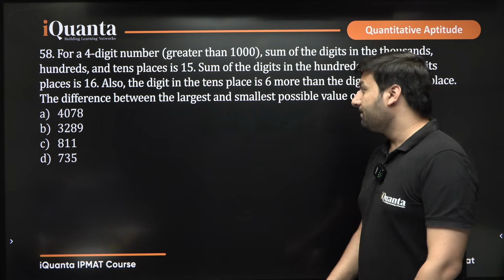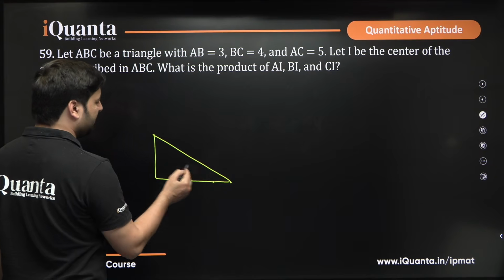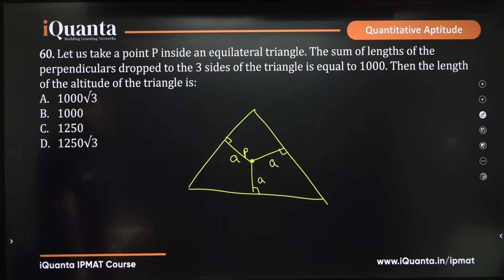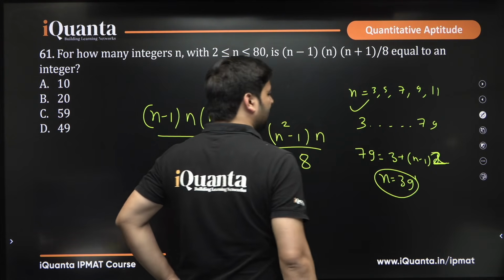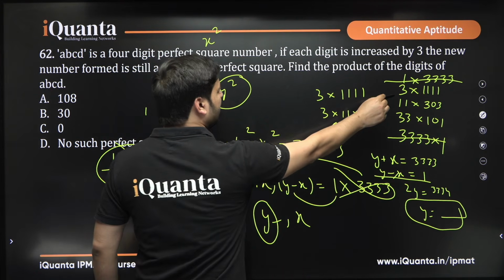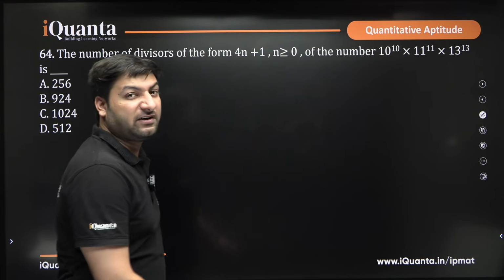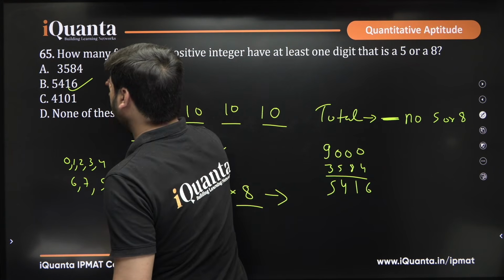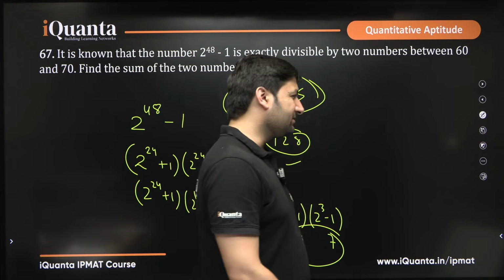IPMAT Indore Quant Practice Questions | Most Expected Questions for IPMAT 2026